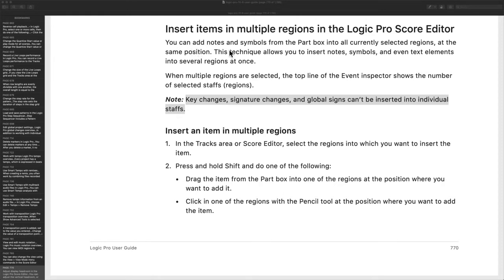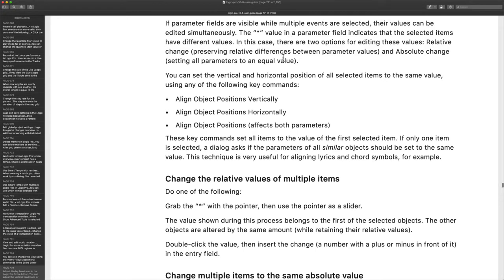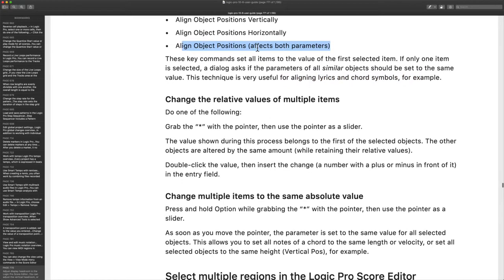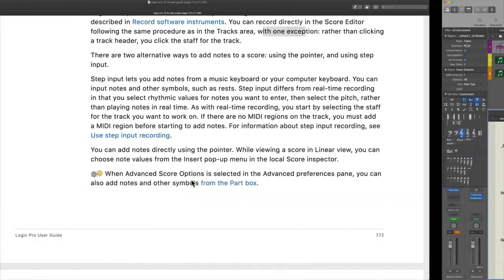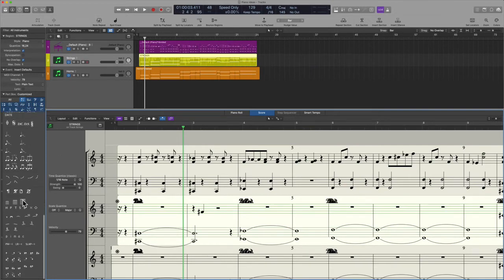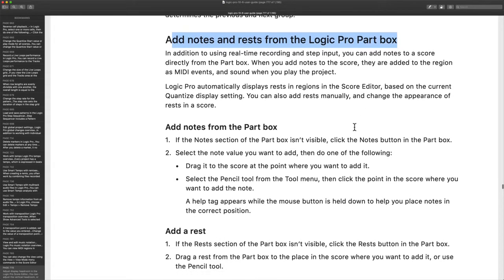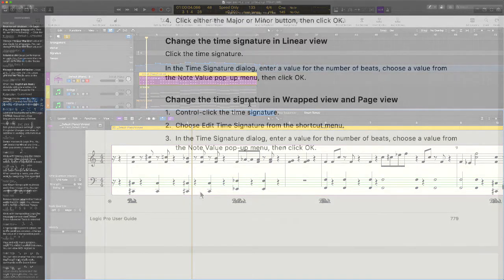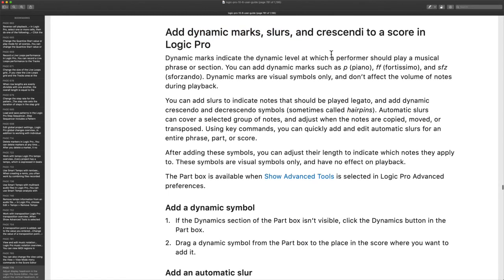Chapter 20.1 - View and Edit Music Notation - Logic Pro Tutorial and User Guide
⏱️TIMESTAMPS⏱️
- 00:00 Insert items in multiple regions in the Logic Pro Score Editor
- 01:02 Insert and item in multiple regions
- 02:12 Edit multiple items in the Logic Pro Score Editor
- 05:08 Change the relative values of multiple-items
- 05:28 Select more than region in the Score Editor
- 06:28 Hide Regions in the Logic Pro Score Editor
- 07:12 Add notes to a score in Logic Pro
- 08:39 Add notes and symbols from the Part box
- 09:22 View score symbols in the Logic Pro Part box
- 12:37 Add notes and rests from the Logic Pro Part box
- 16:14 Change the clef sign in a score in Logic Pro

logic pro x logic pro x tutorial logic pro x tips